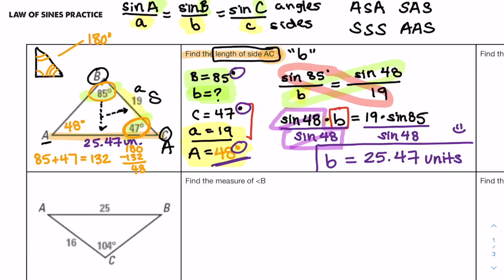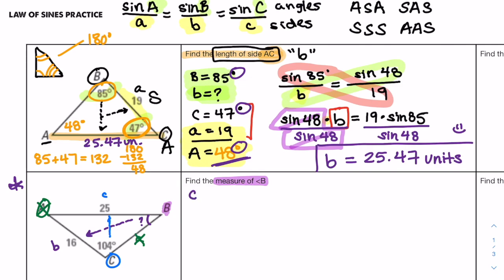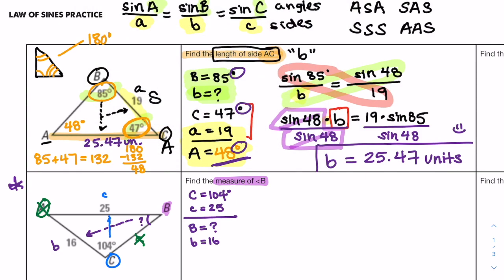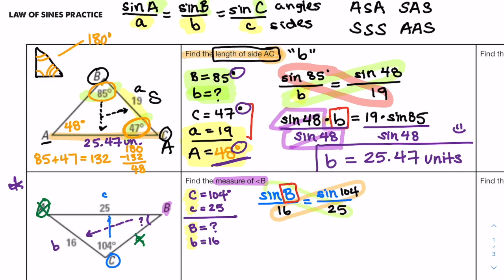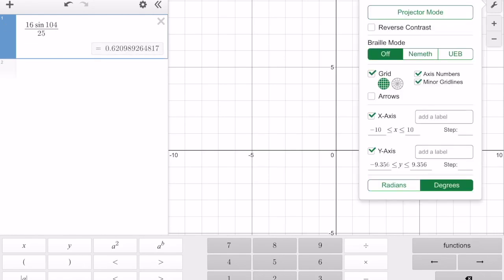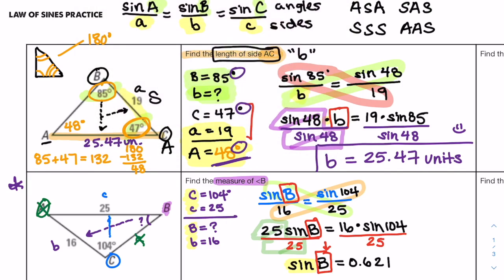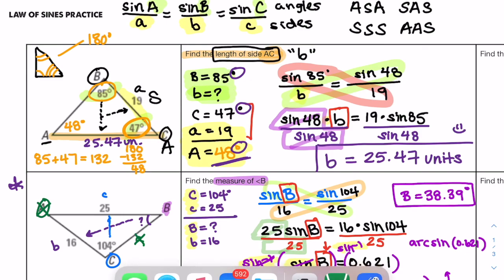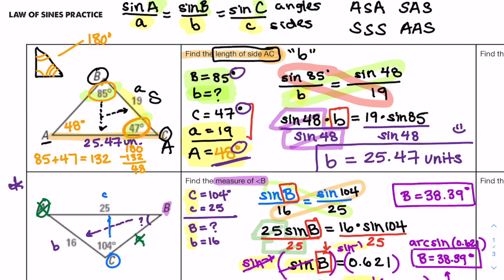Sine Law Example 2 (unknown angle)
Finding a missingle angle using law of sines